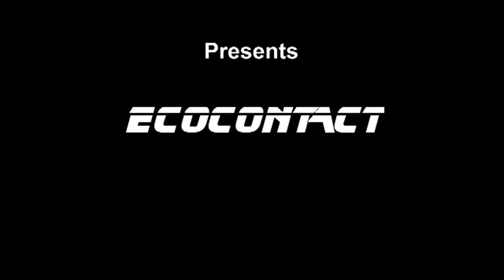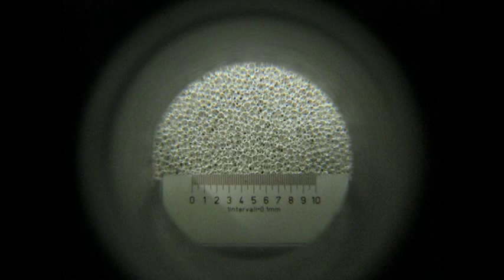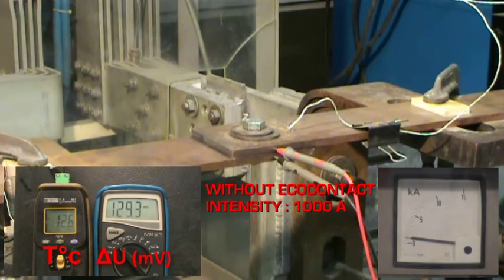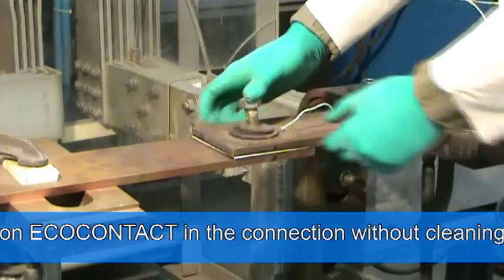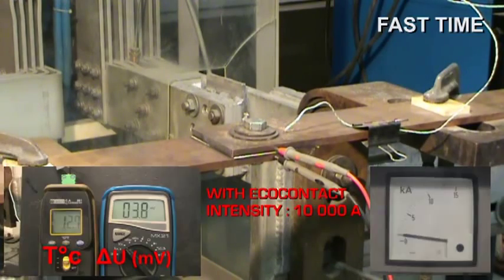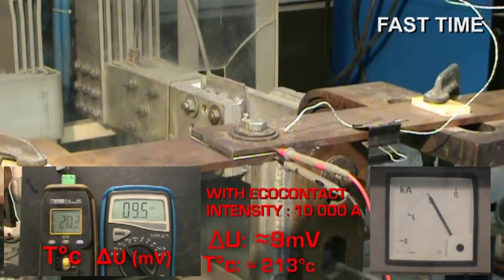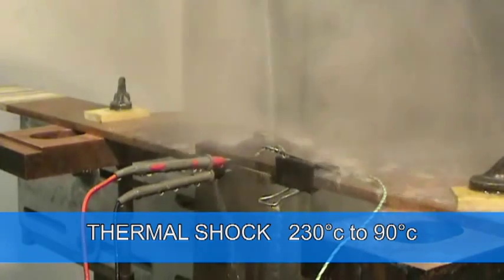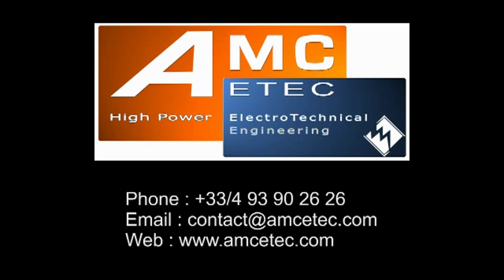AMC ETEC : ECOCONTACT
The solution against energy loss in electrical connections.